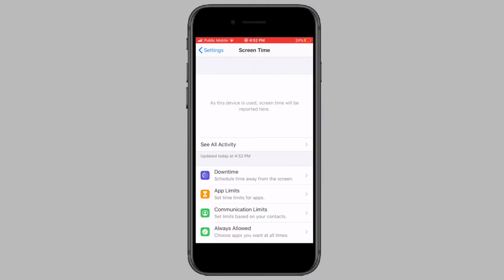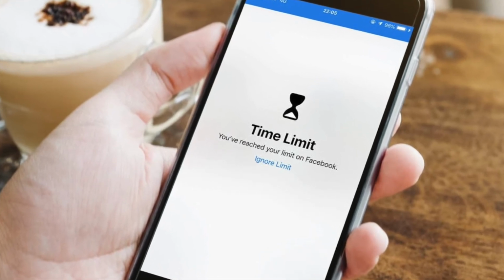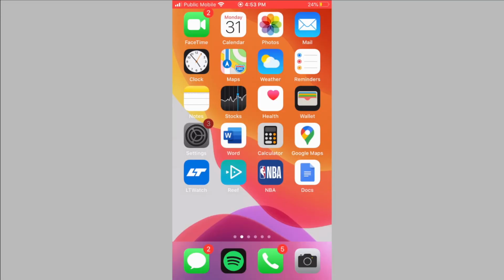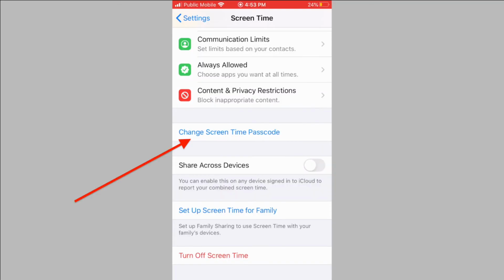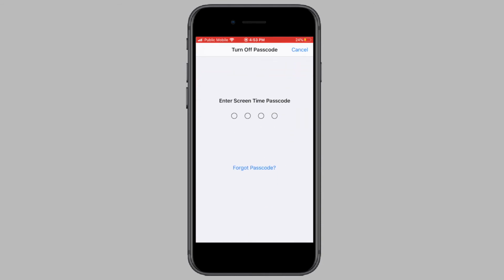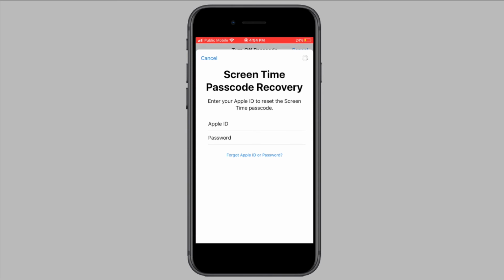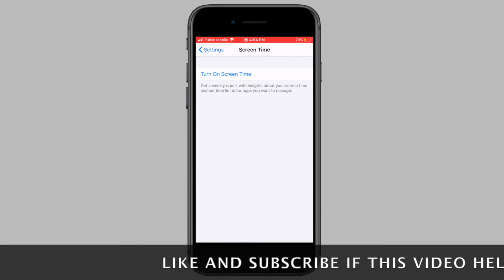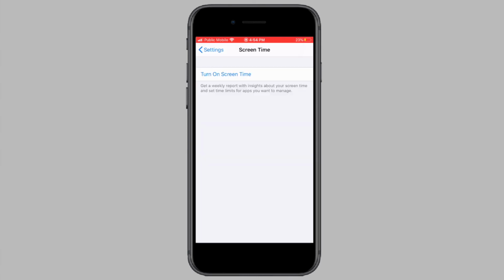How to Recover Forgotten Screen Time Passcode on iPhone, iPad, iPod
It is very common for users to forget screen time passcode, and the consequences of doing so can be very annoying.

You can be locked out of apps for the entire day, which is why we will be showing you how to recover forgotten screen time passcode.

This video will show you two very simple methods to do exactly that. You do not need to download any third party software or pay for any service to remove the passcode.

All you need is your Apple ID and Apple ID password.

Here are some more videos you may be interested in.

► How to Find if Someone Blocked you on iPhone

► How to Block Spam Calls on iPhone

► How to Block No Caller ID Calls on iPhone